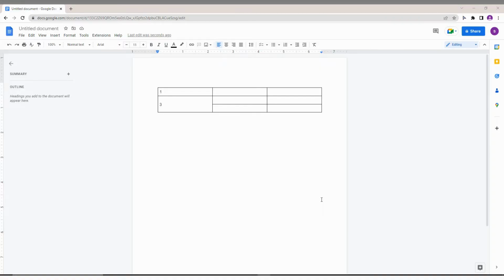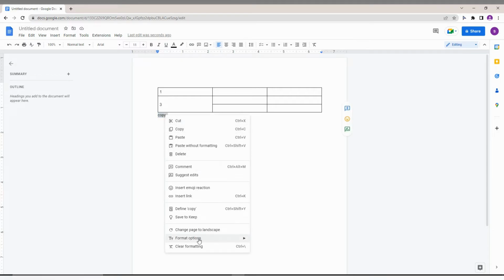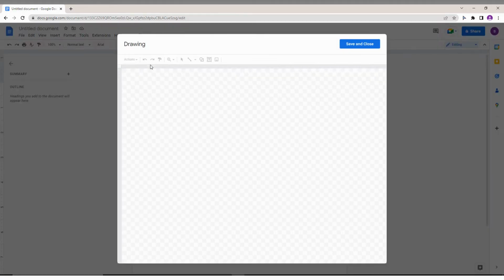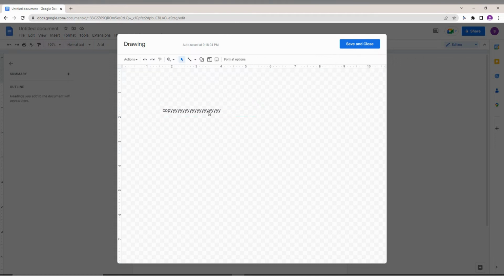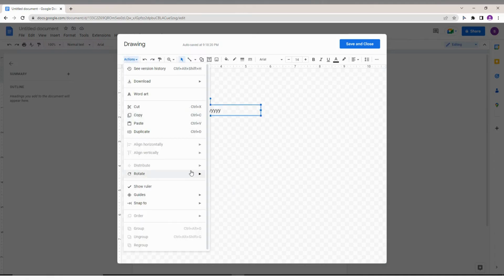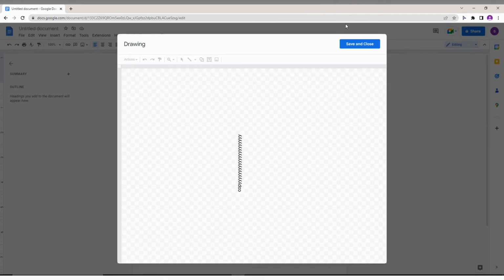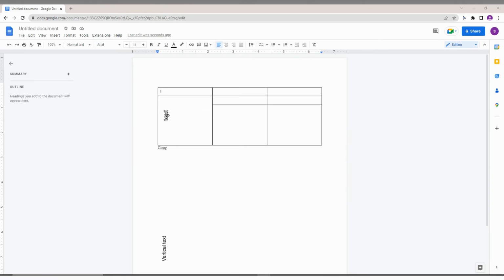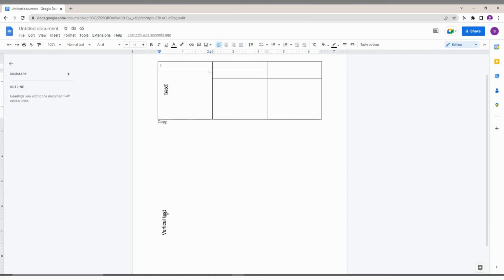How to change text direction in table google docs | how to make text vertical in google docs